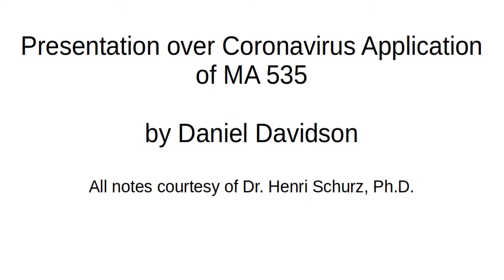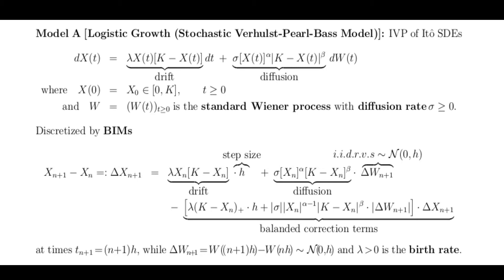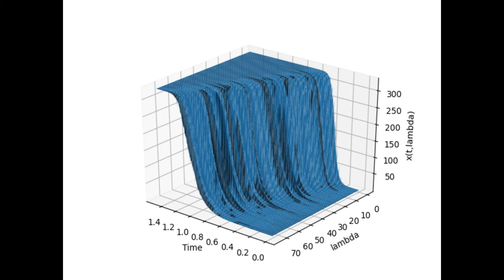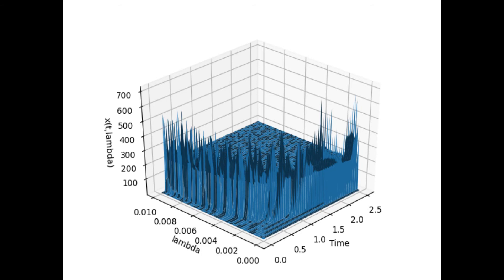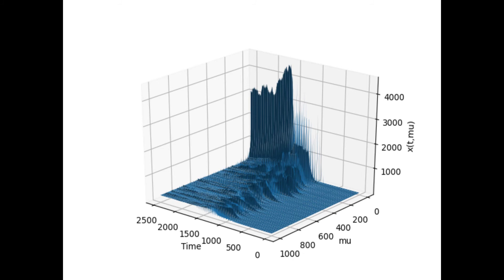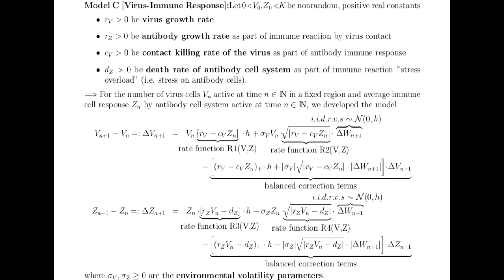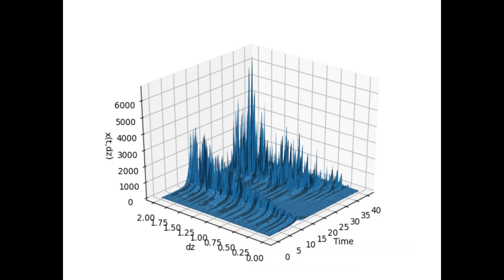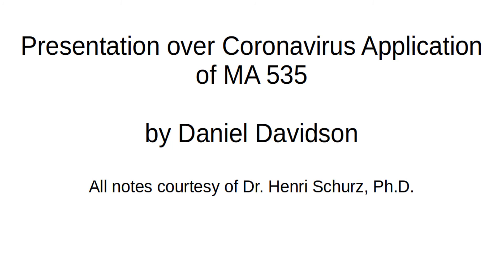Daniel Davidson Analysis of COVID-19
Daniel Davidson is a senior math major at Southern Illinois University Carbondale. He has deep passion for math and loves to explore connections of mathematics to the real-world. During summer 2020, Daniel took a graduate-level class about the mathematical analysis of the spread of COVID-19 from Prof. Henri Schurz and loved every bit of it. He described his experiences in this video.